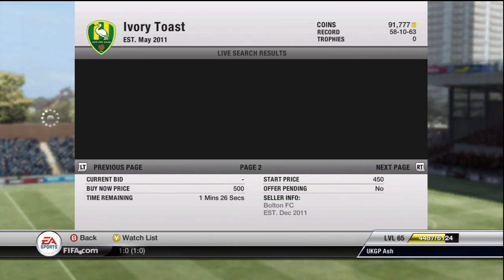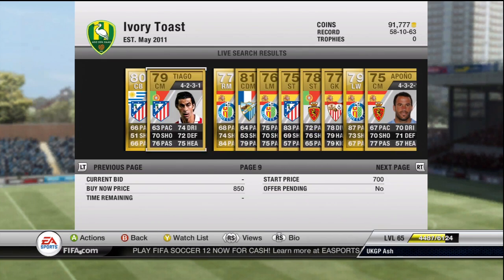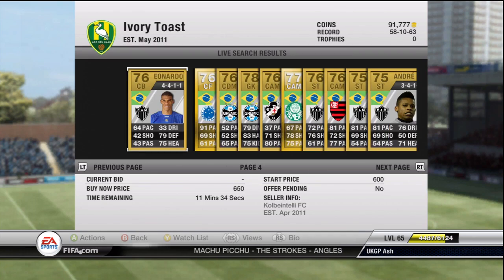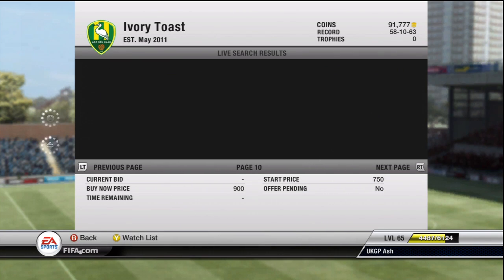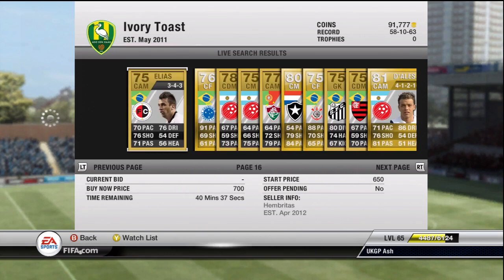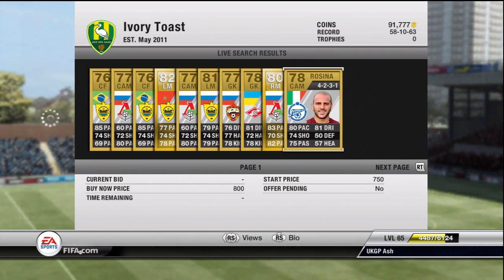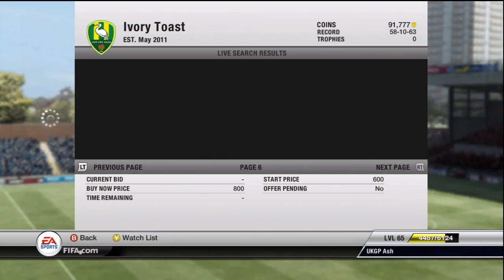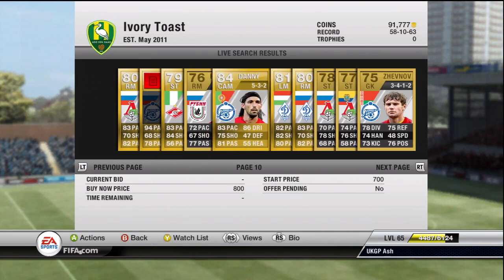Tips To Starting Fifa 13 UT | Teams To Make | Ep3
Lets try and get 50 likes guys :D (92 last time you legends ;D )
100likes i would explode